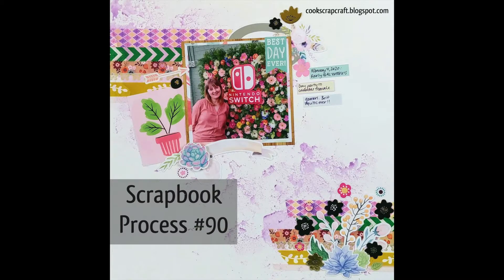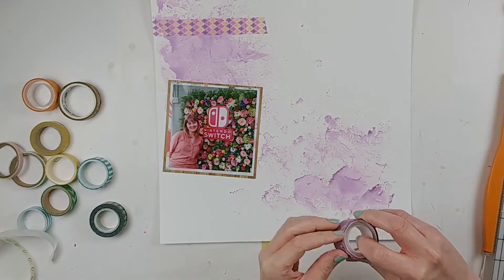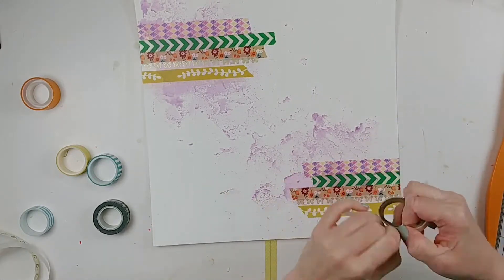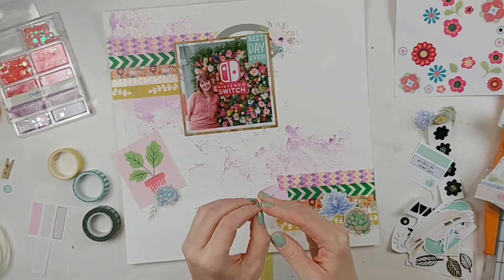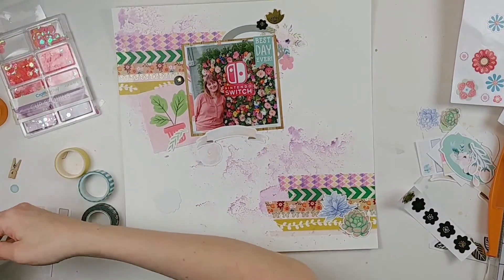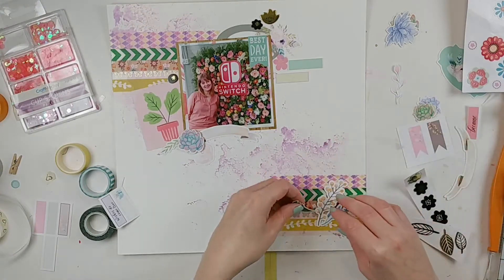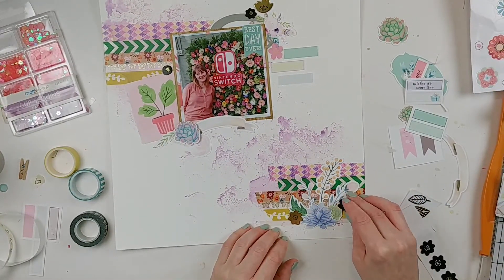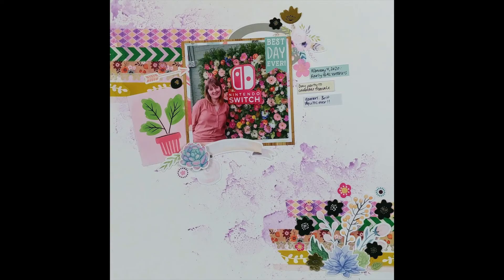Scrapbook Process 90 - Best Day Ever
I've been doing the daily prompts in the Scraptember Facebook group this month. Here is my take on "white base".

Play along with all the Scraptember prompts and boost your creativity